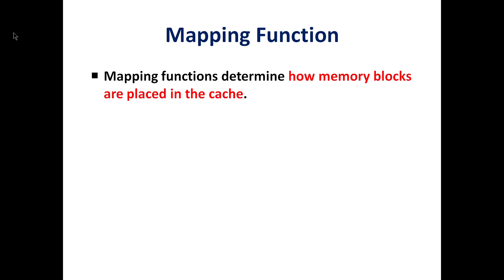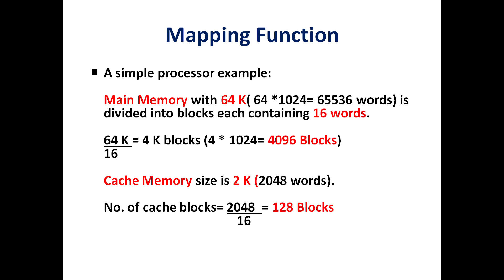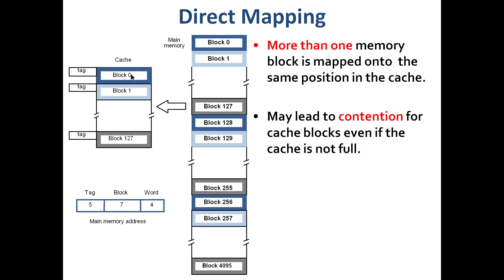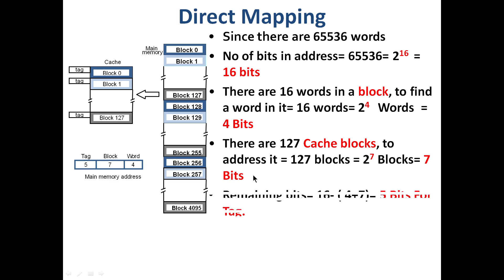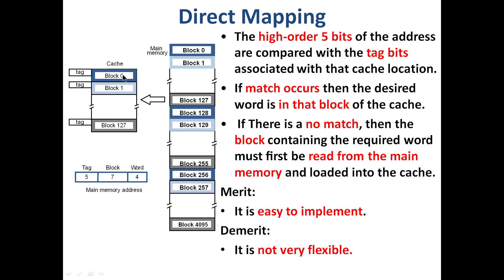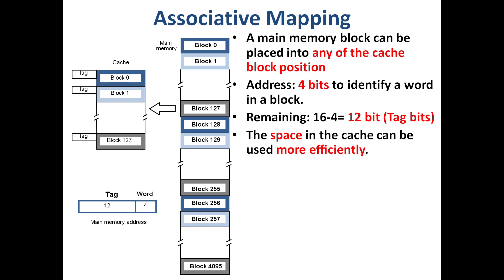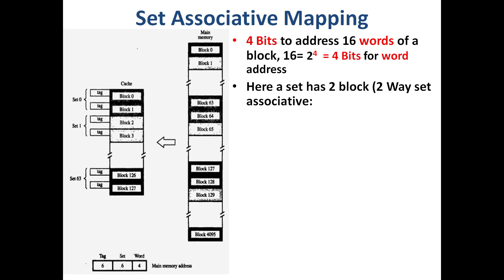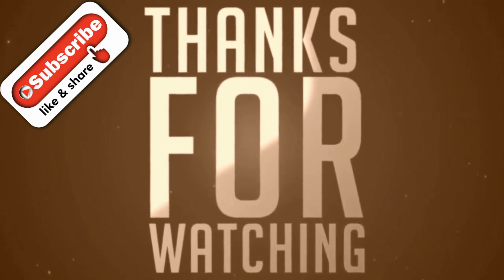Mapping Function in Cache Memory | KTU CSE COA- Malayalam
In this video mapping functions of cache memory  is explained with example. This topic comes under module 4  of the course CS 202- COA.